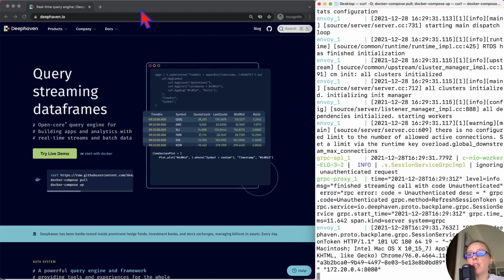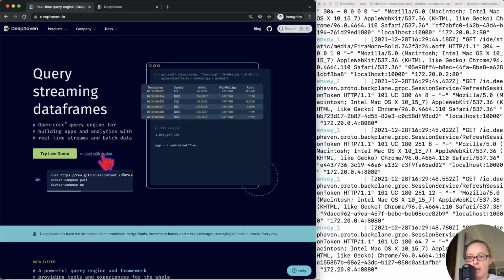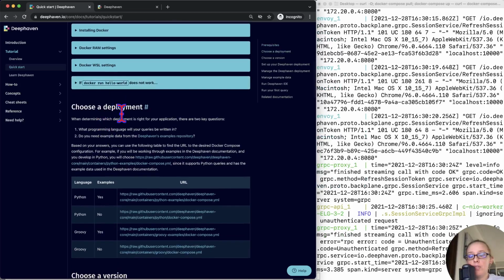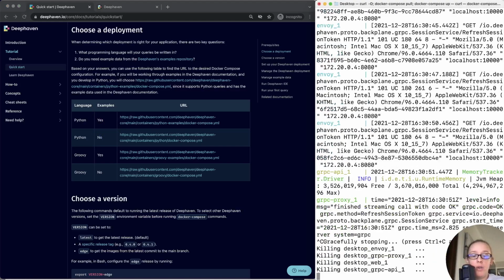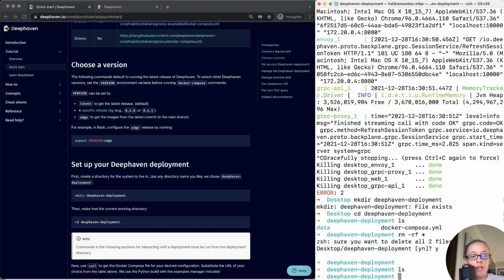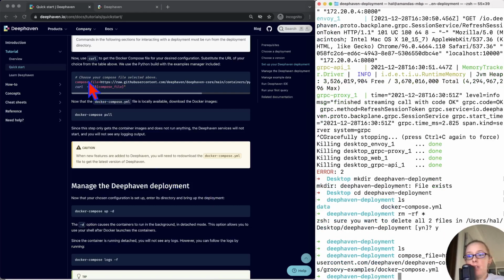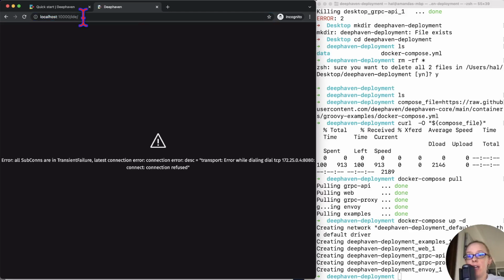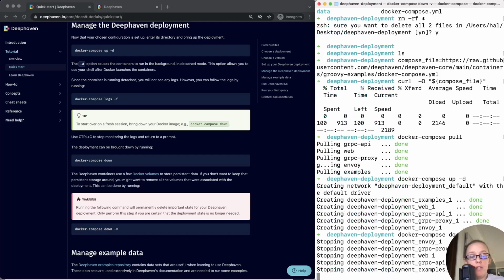Launch Deephaven with Docker (HowTo)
Amanda Martin shows how to launch Deephaven in your preferred programming language, and with and without examples.